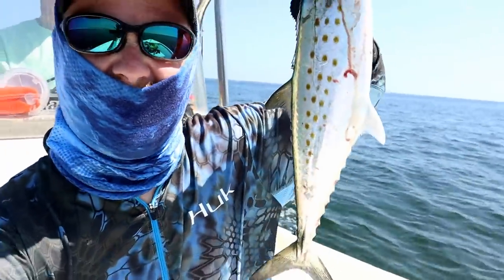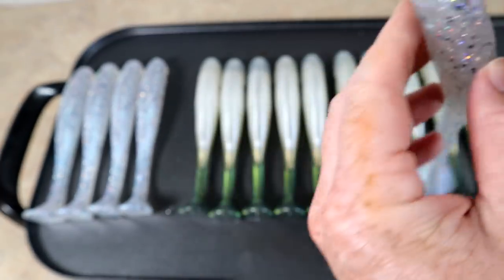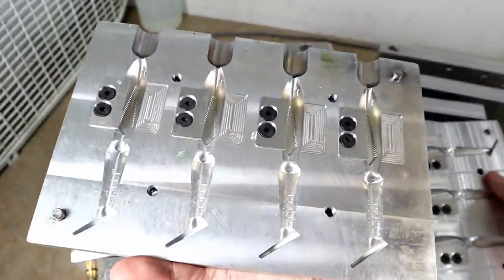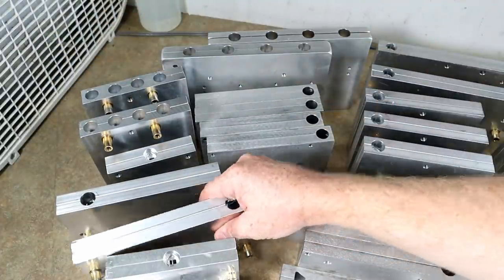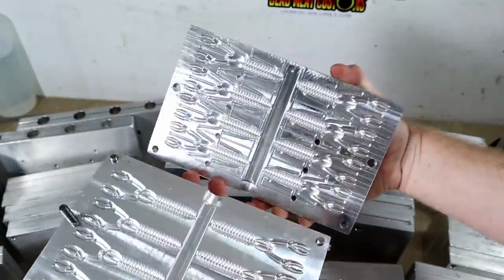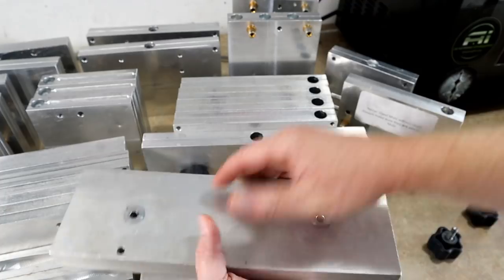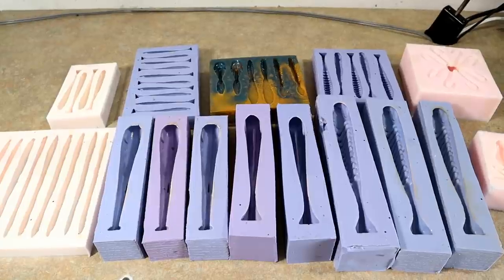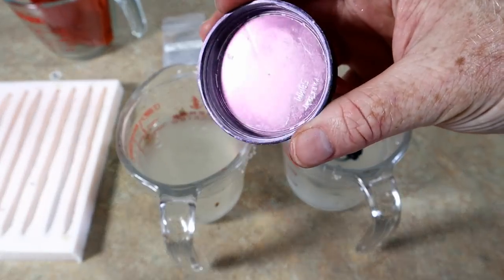Mold Tour, Shop Tour & CRAZY Hand Pouring Technique